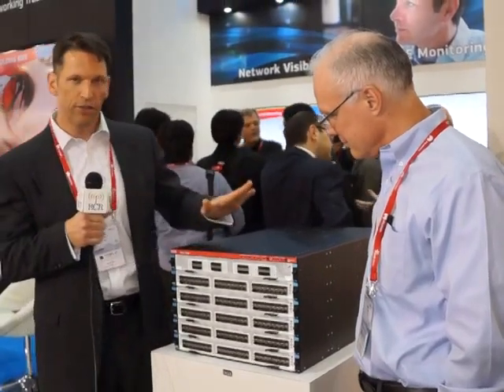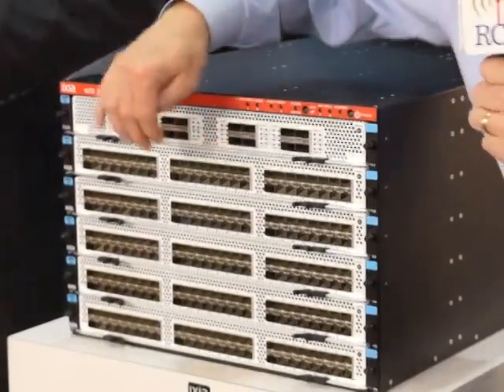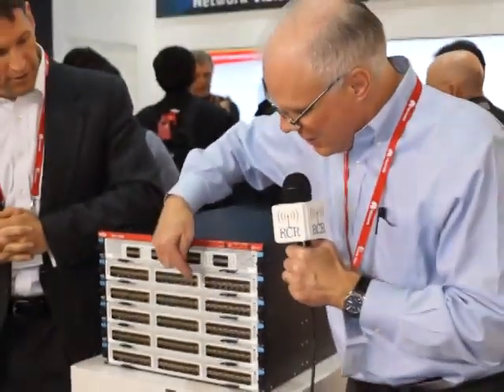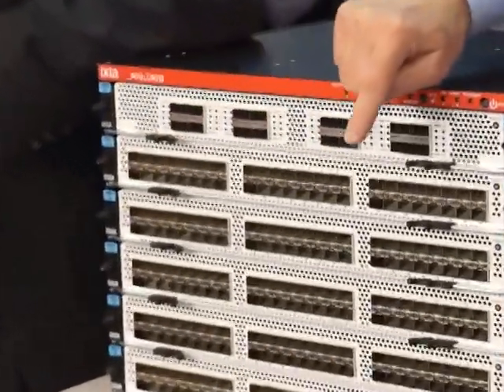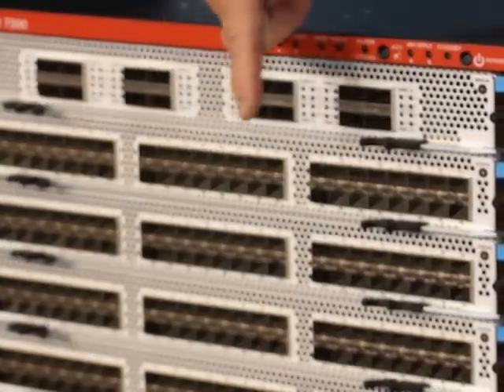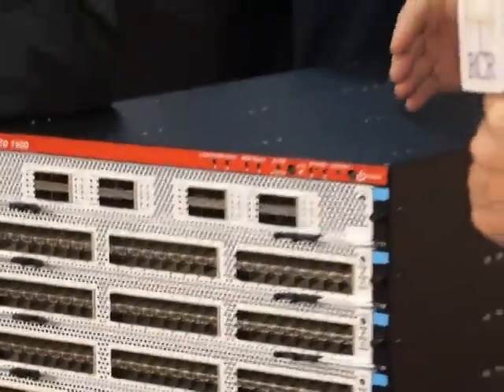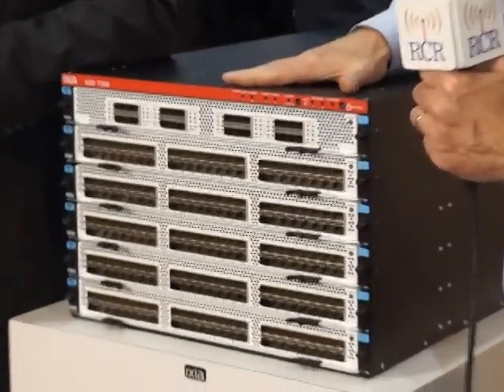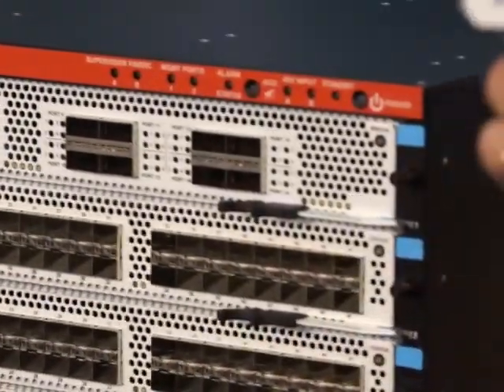MWC14: Ixia Net Tool Optimizer (NTO 7300) Network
Ixia's SVP of Marketing, Jim Doherty, and Director John Delfeld showcase the Ixia Net Tool Optimizer, NTO 7300, at MWC14. This chassis allows three times the capacity with half the space.

NTO 7300 Key Features
High Density -- up to 384 ports of 10GE or 96 ports of 40GE in 7U
High Performance -- Over 3.8Tb of backplane capacity for wire-speed performance in any configuration
Scalable, modular architecture grows with your needs and maximize tool investments
High availability with redundant power supplies, fans, and supervisors

MAQ00252